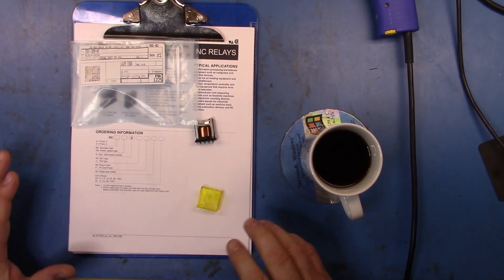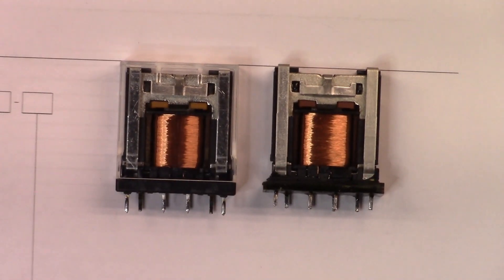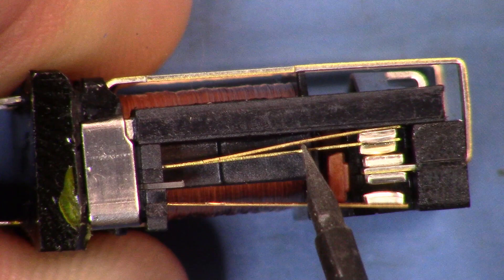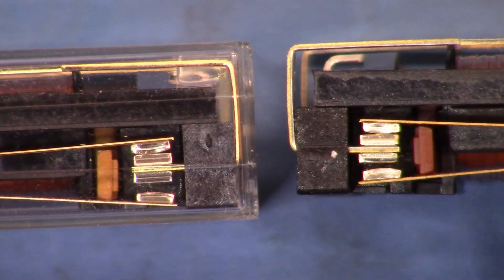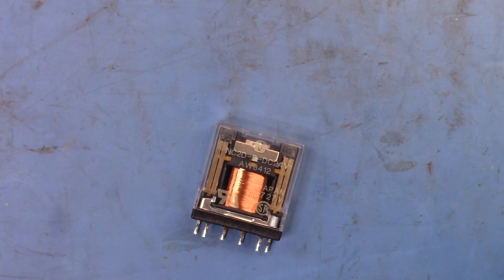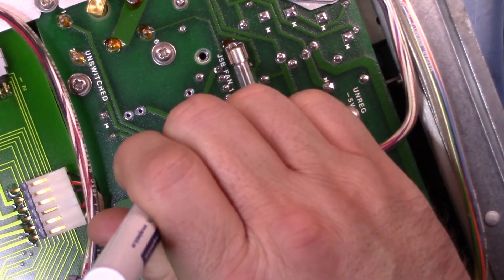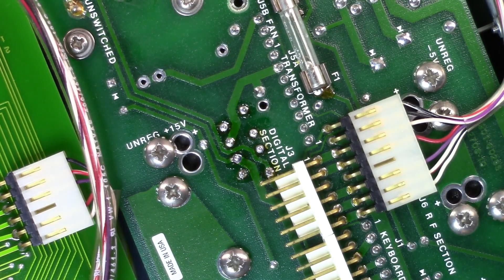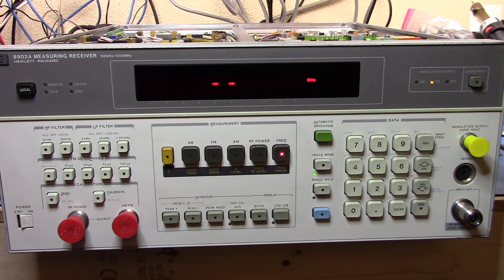HP 8902A Power Supply Repair - Part 2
in part 1 I managed to find and destroy the relay that was causing the problem. In this part I install the new one and turn the machine on again.